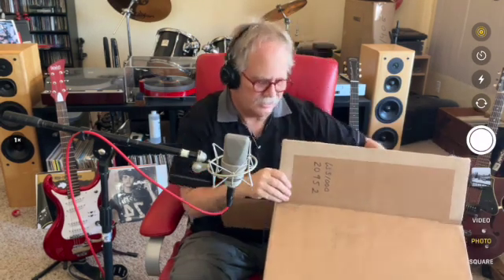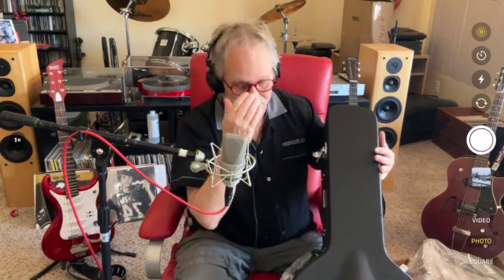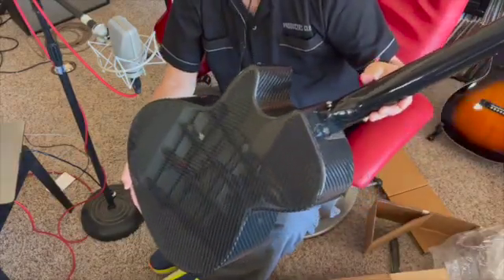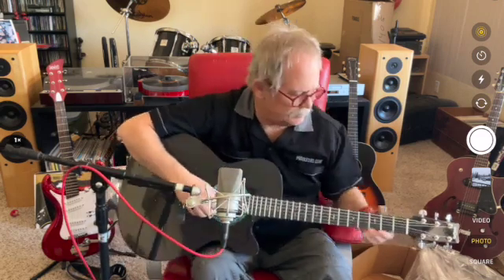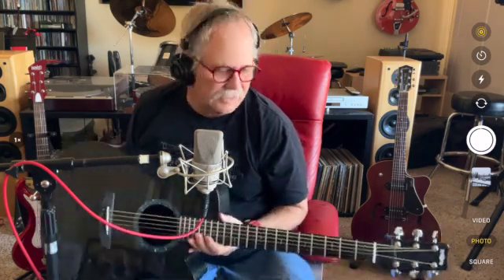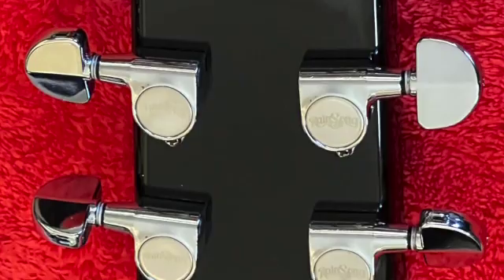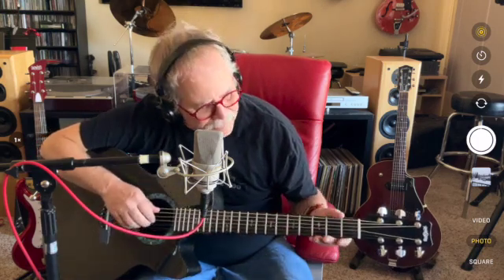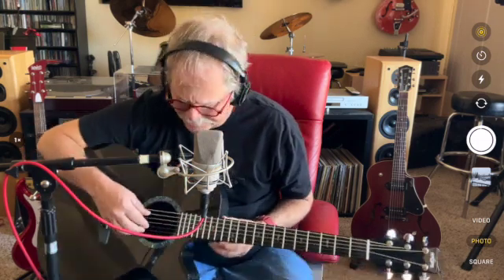Rainsong WS 1000 Unboxing First Impressions SD 480p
Join me in checking out our first carbon guitar, a Rainsong WS 1000 Reissue here at Rexomatic Records.